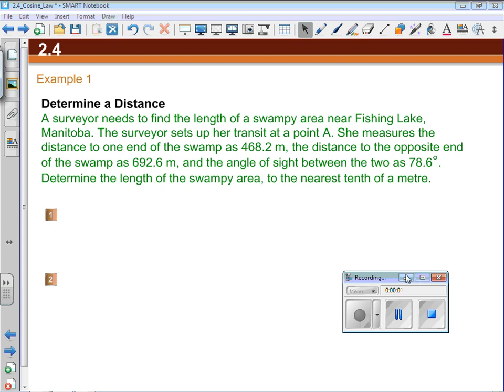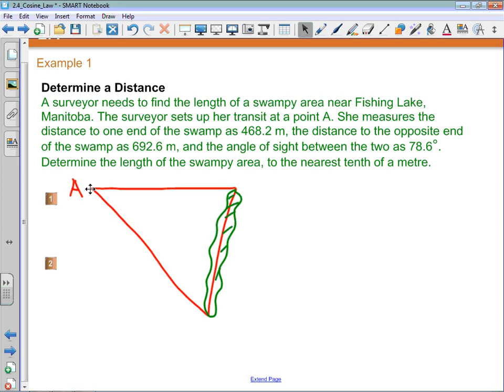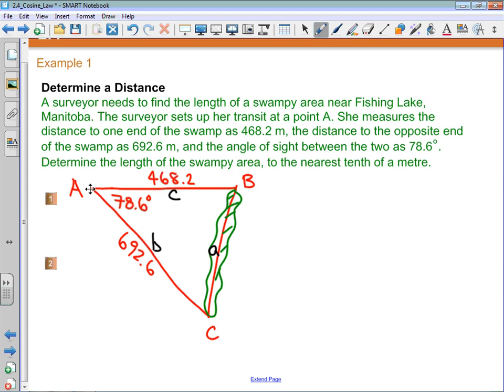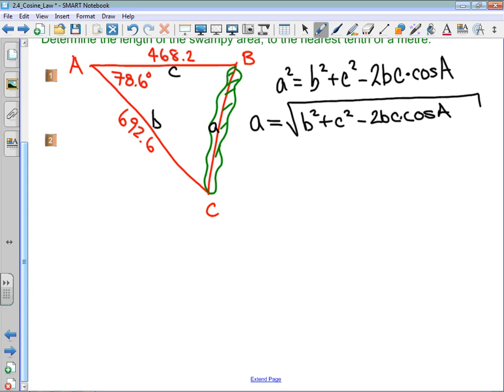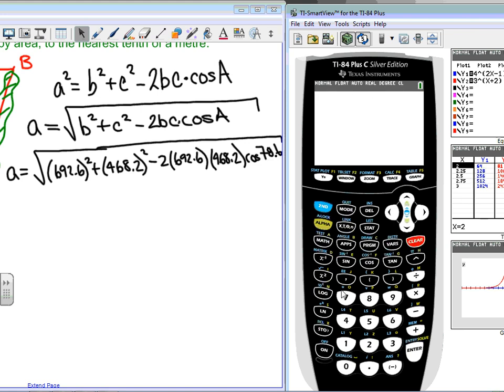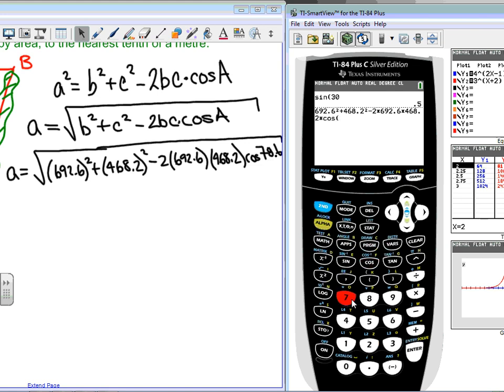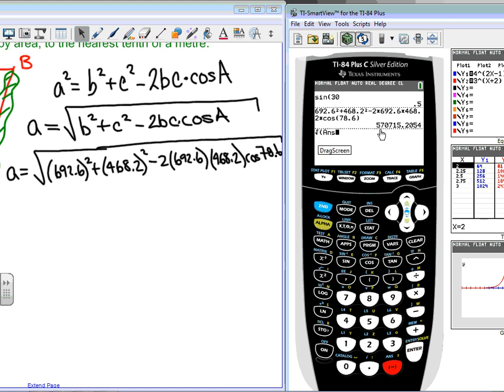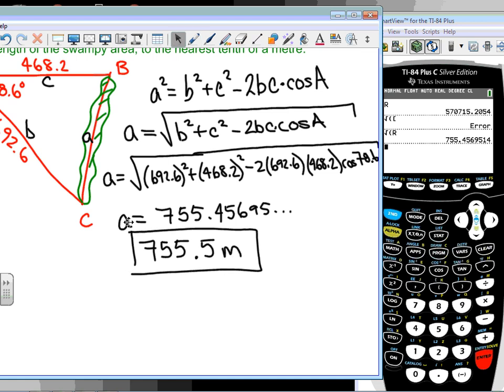2.4 Example 1